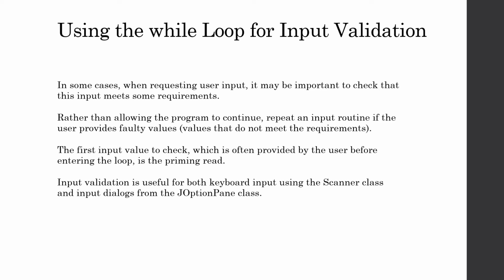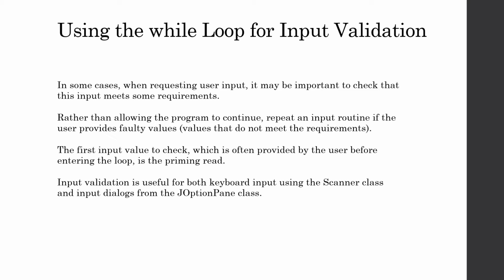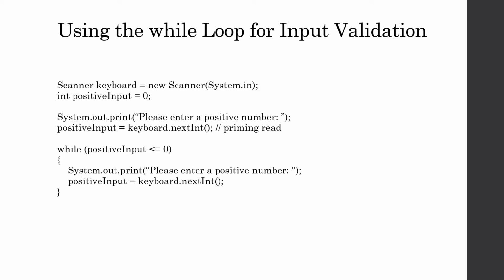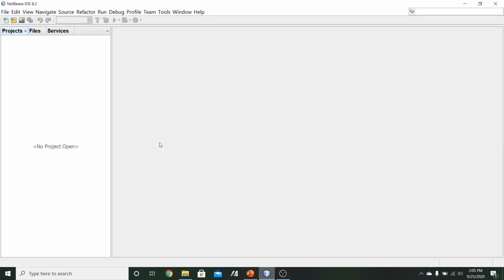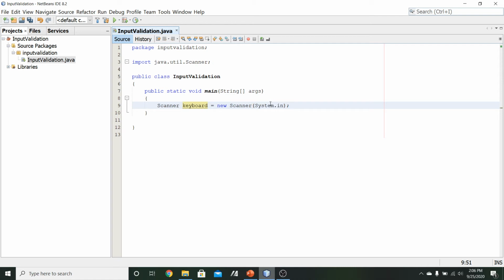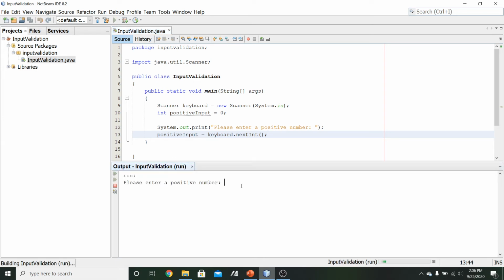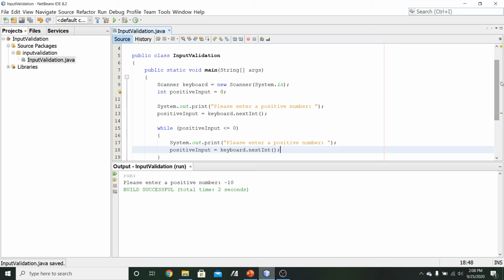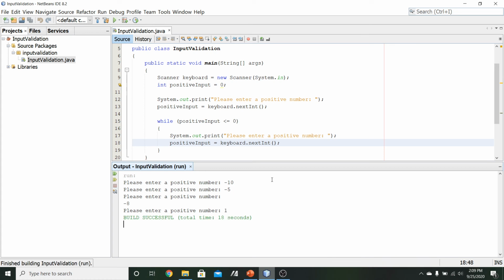Input Validation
This is one of several videos related to loops and files in Java as covered in the Programming Fundamentals I course taught at Texas A&M University-San Antonio. In this video, I show how to handle input validation using the while loop.